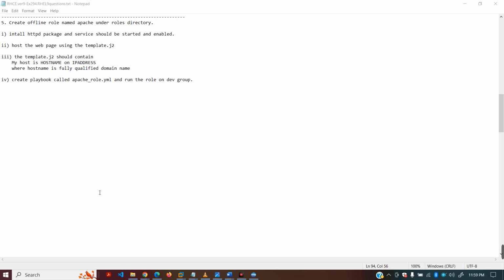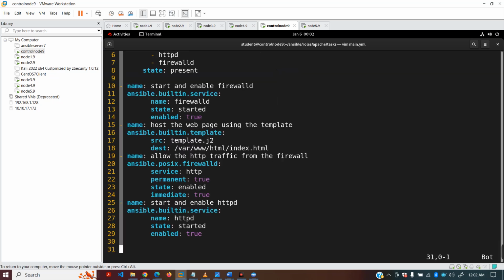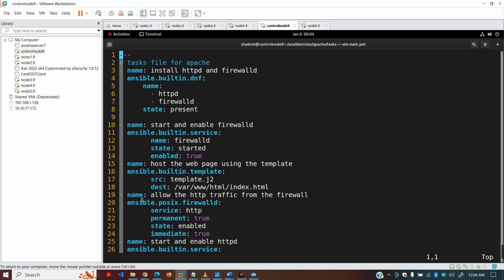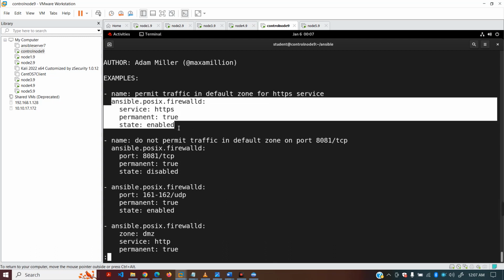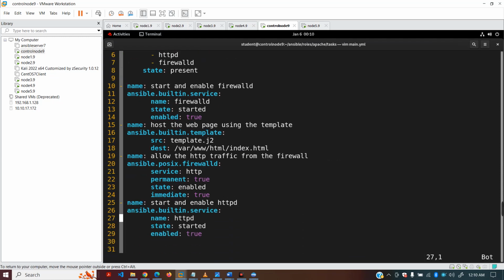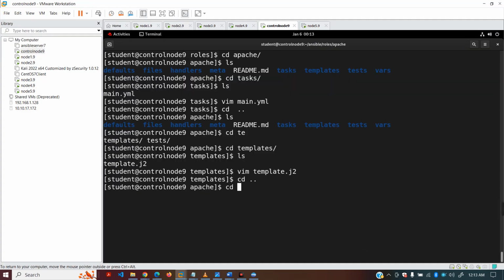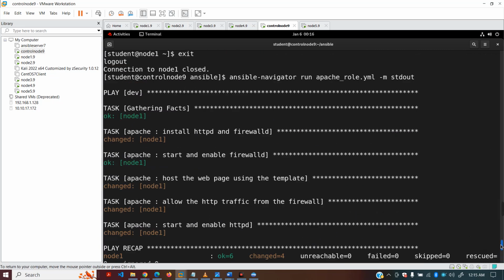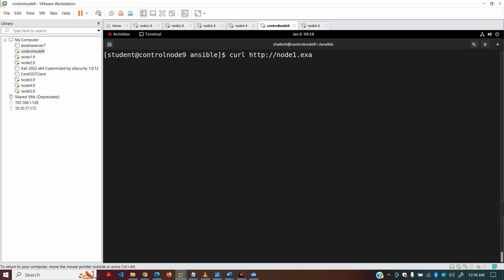RHCE Ex294 (Version 9) Creating the offline role| Ansible Automation (RHCE-EX294 ) Latest Tips 2024